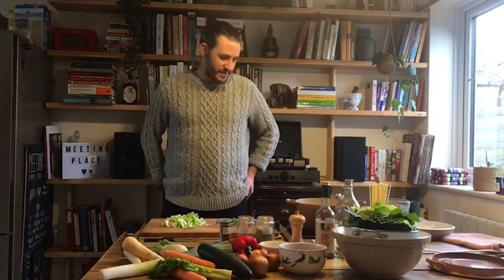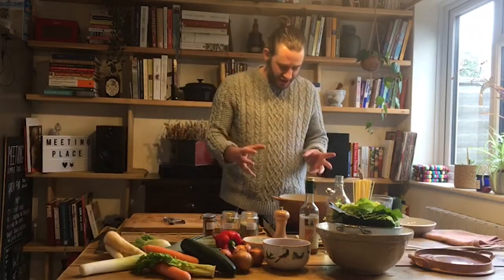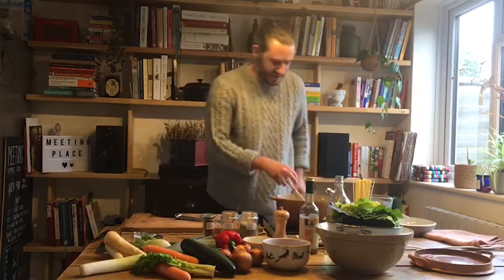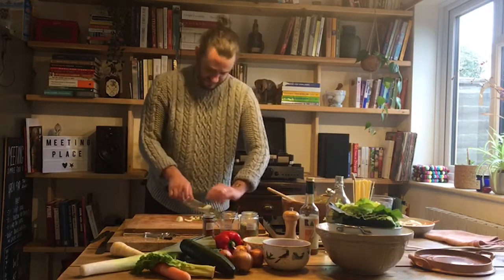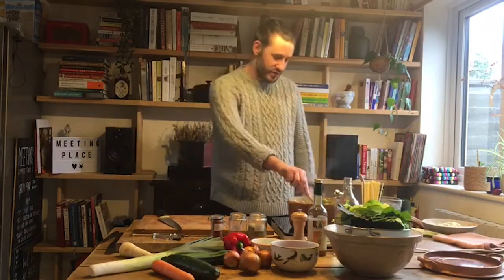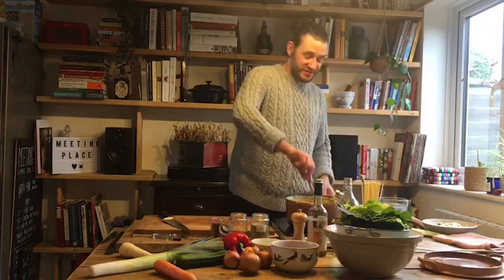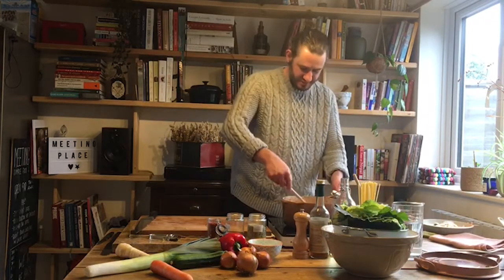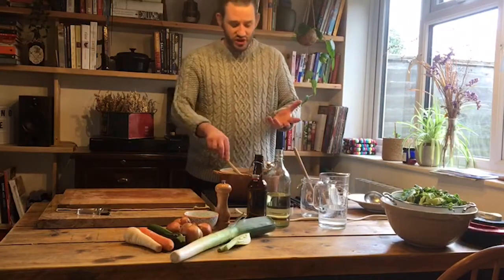Meeting Place Cook A Long | Take Back Our Lives Festival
Headline #3 – Meeting Place

Move over JamieOliver, Meeting Place is here to take us through a delicious cook-a-long.
It doesn’t matter whether you’re a student, parent or just a full-on foodie, you’ll want to tune in for this one!

Shopping list for Minestrone Soup:
4x Onion, 1x Head of Garlic, 1x Leek, 4x Carrots, 2x Parsnips, 3x Celery, 1x Bulb of Fennel, Large Handful of Spring Greens or Spinach, Small Bunch of Linguini, Spaghetti or Any Dried Pasta, Stock Cube, White Wine or Cider Vinegar, Sunflower Oil, Spices: Fennel Seeds, Dried Chilli, 1x Tin of Chopped Tomatoes, Salt, Pepper, Extra Virgin Olive Oil

Join us from 7pm and cook up a storm this TakeBackTuesday.